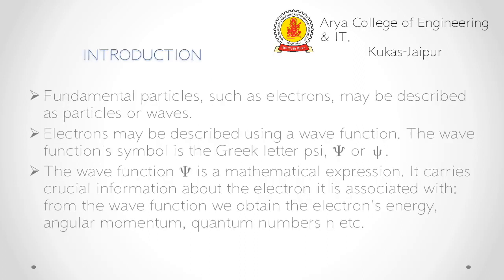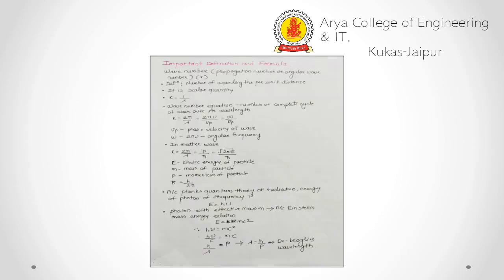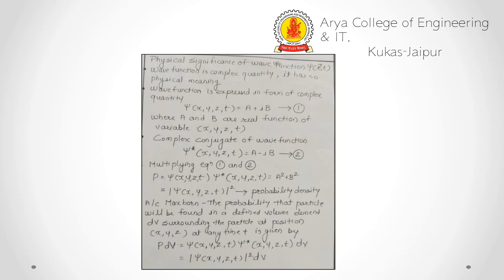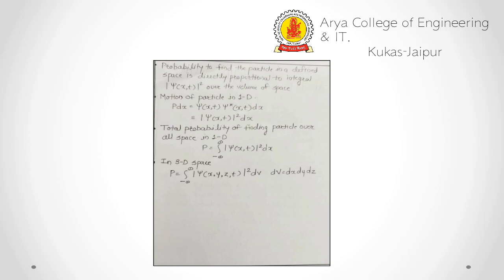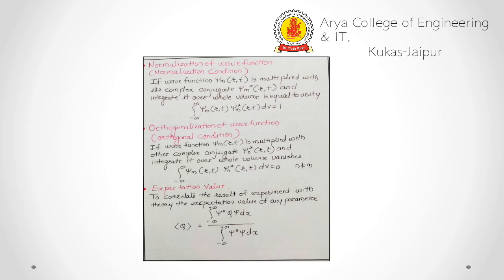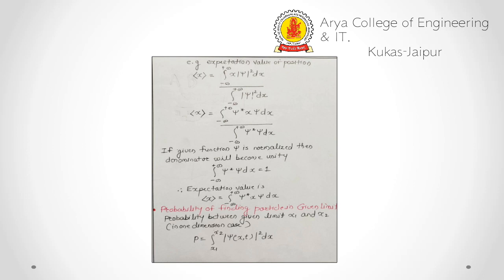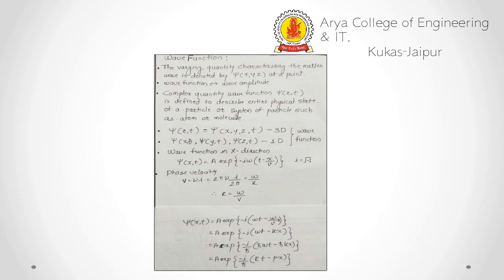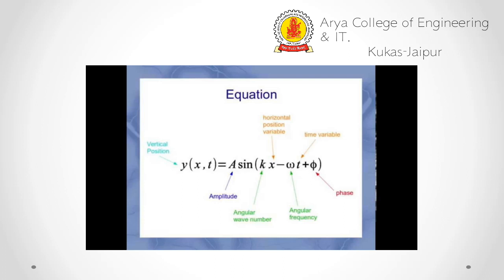QUANTUM MECHANICS Lecture 4 - PHY BY TRUPTI GHUGARE | ARYA COLLEGE